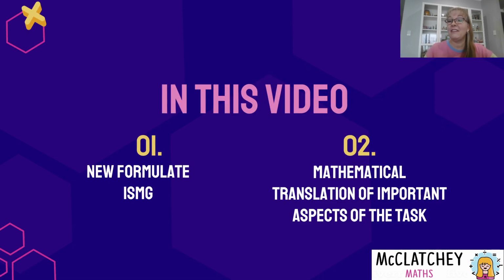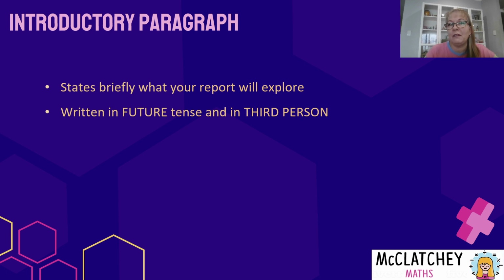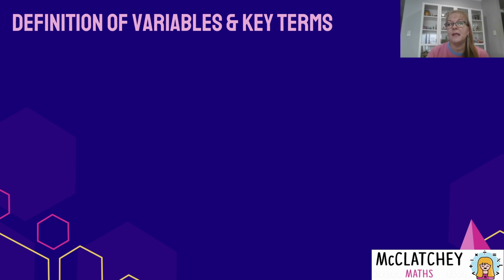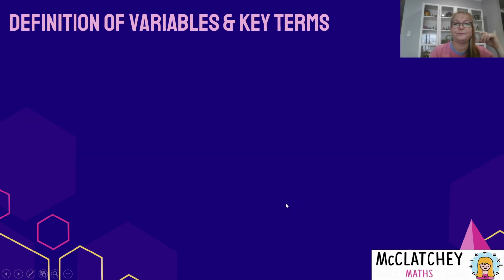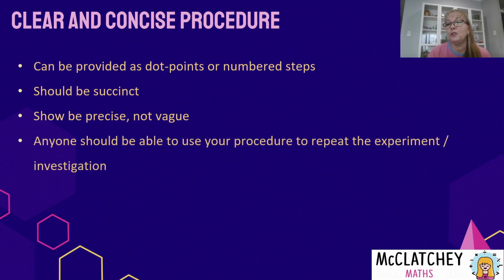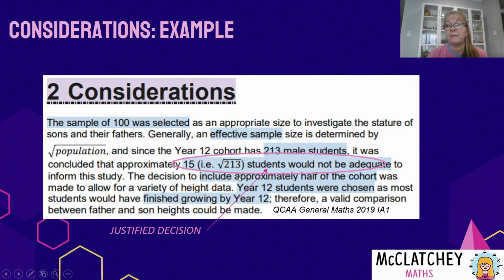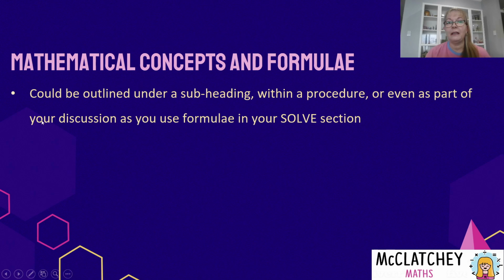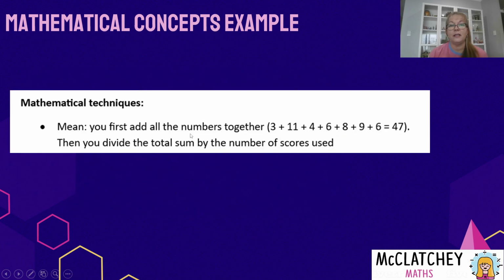Video 2: Mathematical Translation of Important Aspects of the Task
In this video aimed at students writing a mathematical report, I will unpack the FORMULATE section of the task - what to include, how it should be presented and how to justify it. I will provide examples of what to do and how to do it. This video aligns with the QLD 2025 updated syllabus.